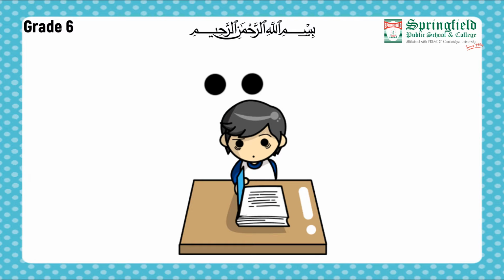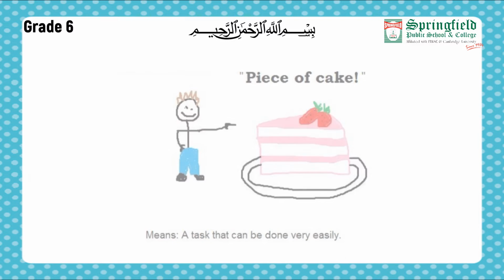Grade VI English Idioms Explanation and First 4 Idioms.